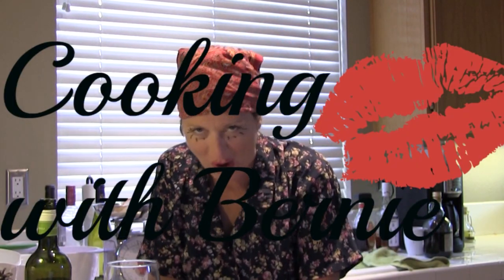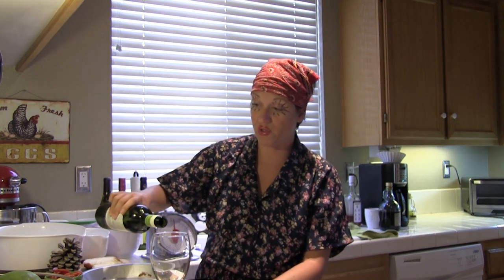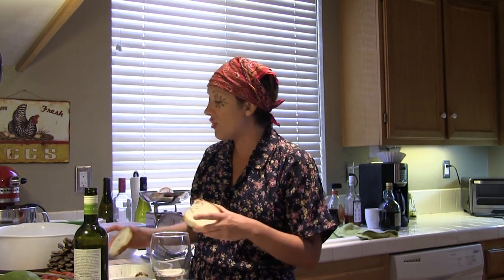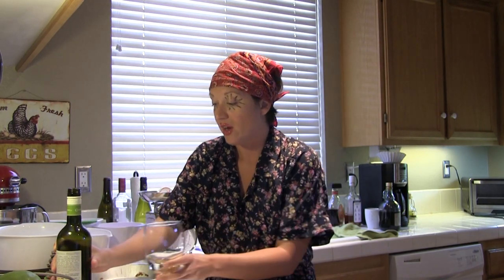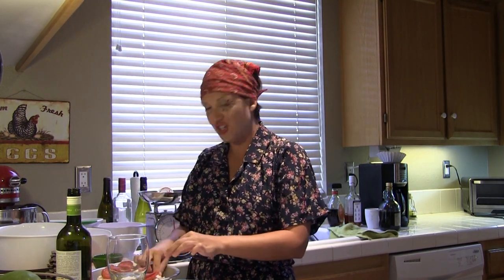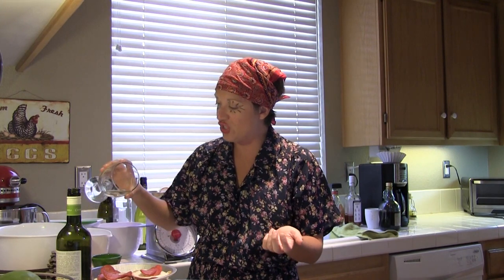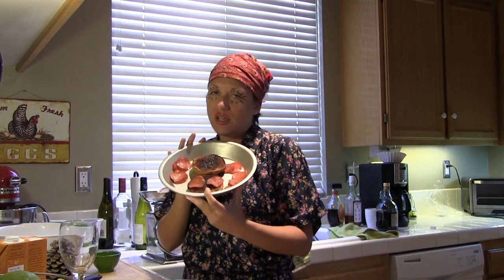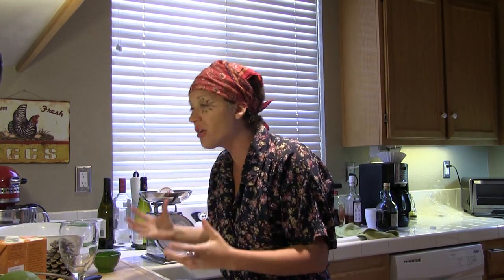Cooking with Bernie. How to Cook with Wine. Recipe: Pepperoni Casserole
Chicago Comedy Film Festival brings you smart comedy for smart people.

for info about the fest